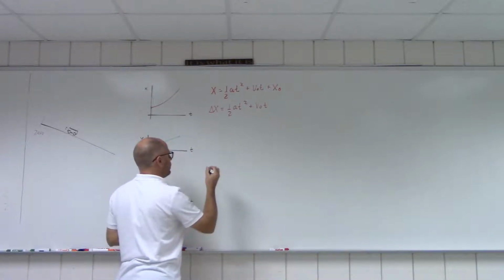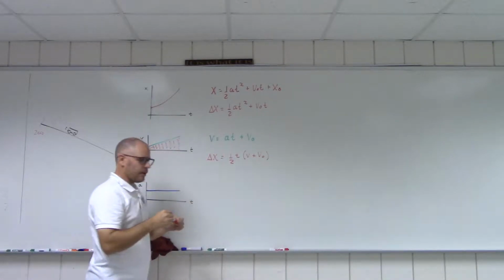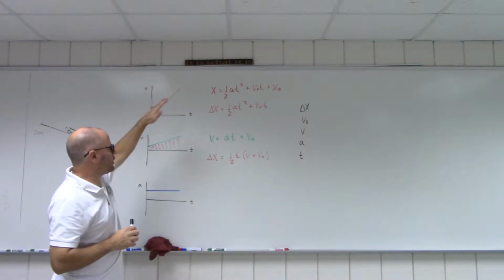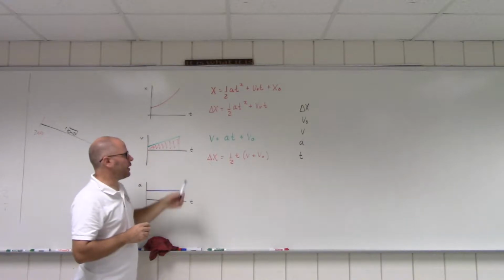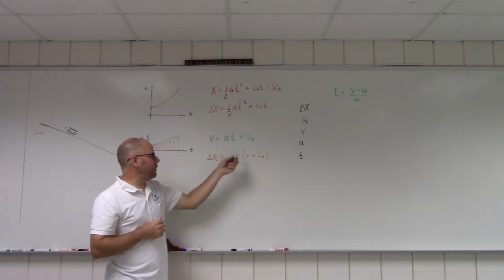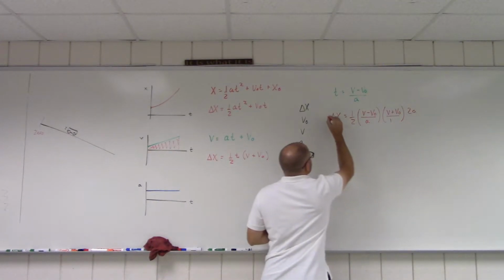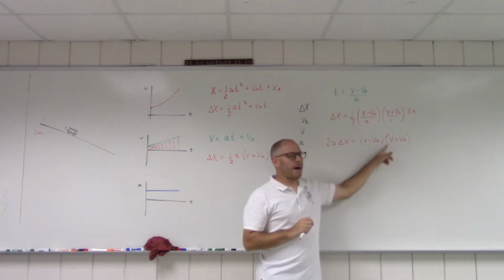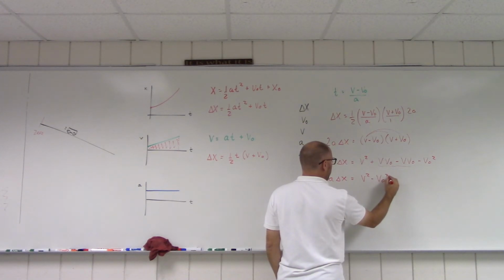3rd Kinematic Equation